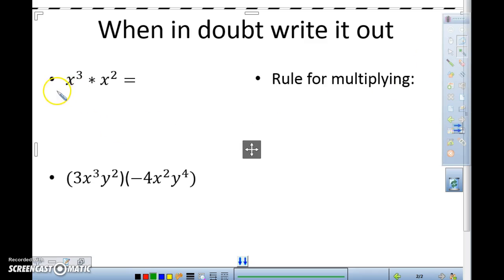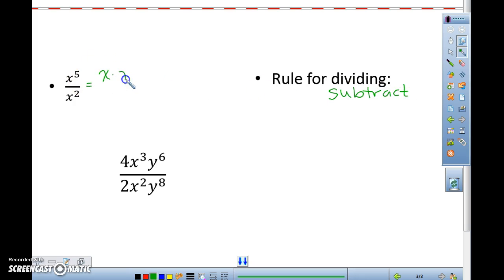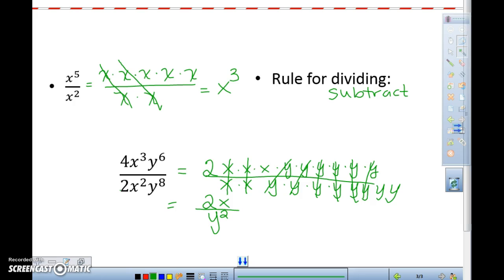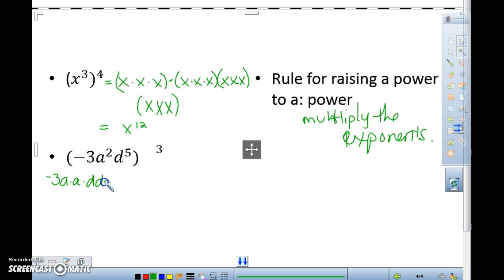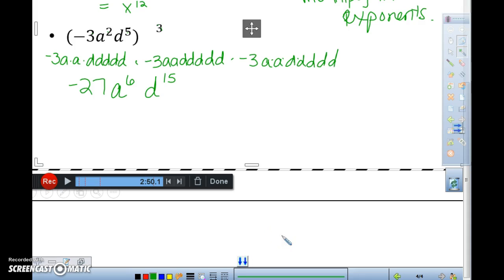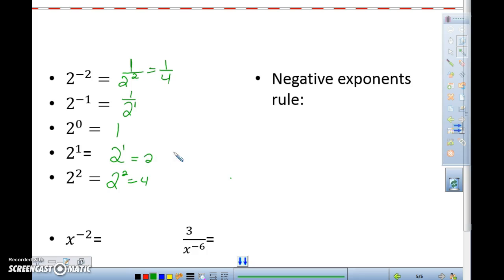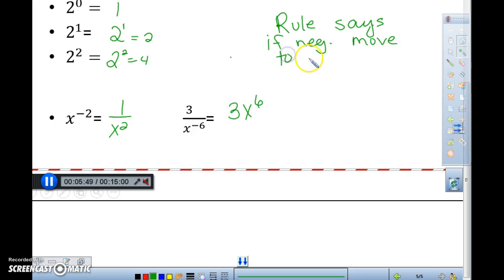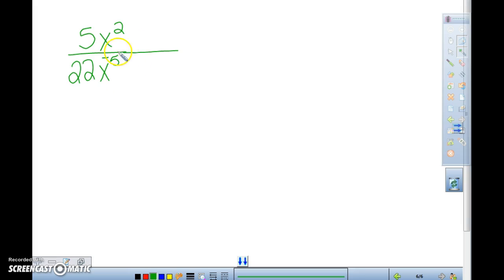monomials and exponents